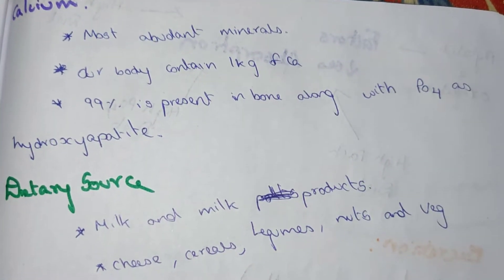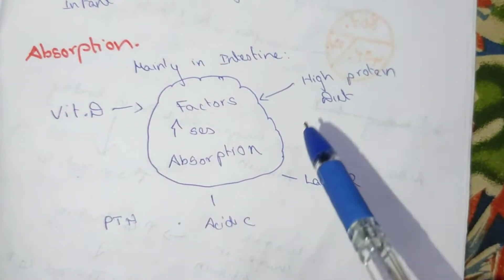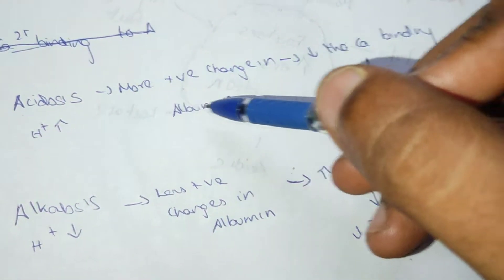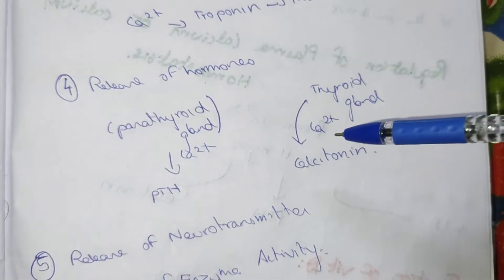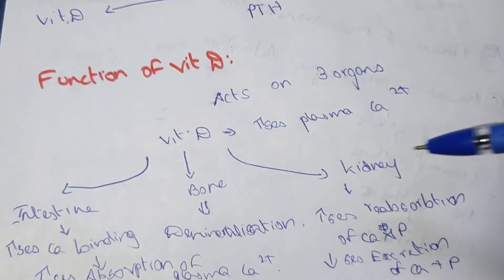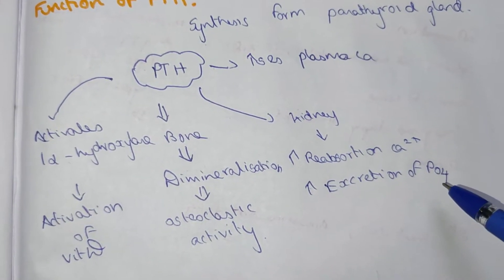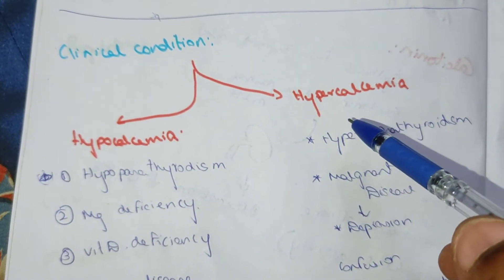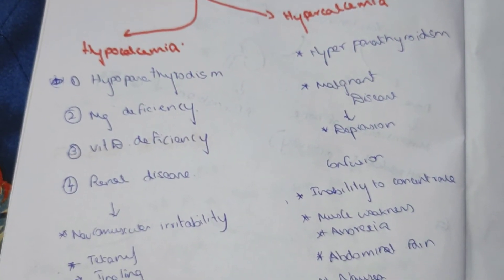CALCIUM IN English/RDA/SOURCE/FUNCTIONS/REGULATIONS OF CALCIUM/PTH /VITAMIN D/ CALCITONIN